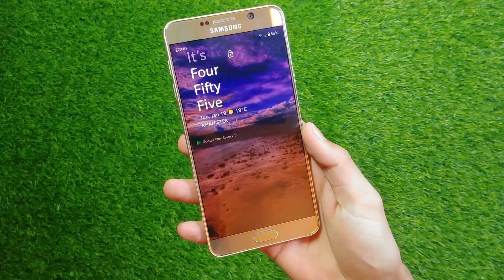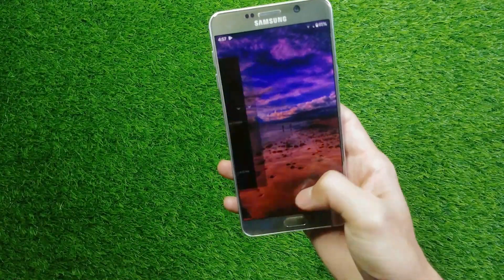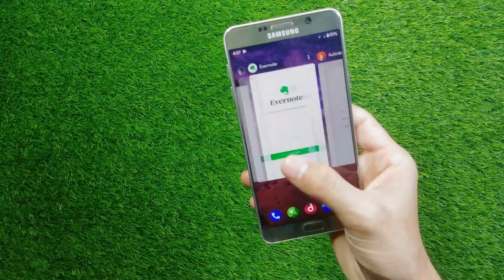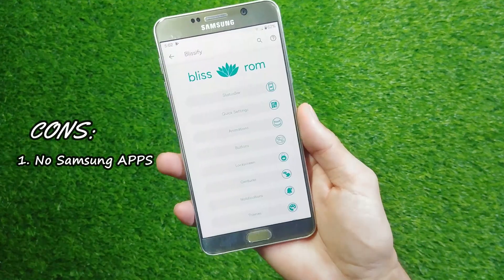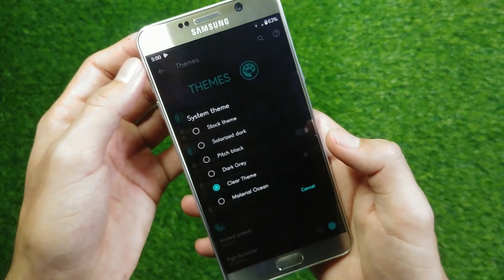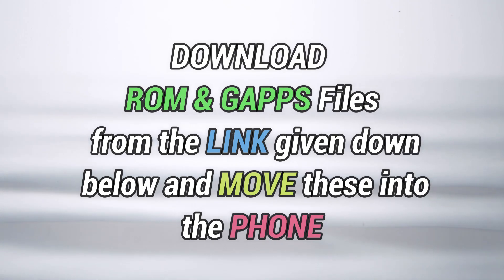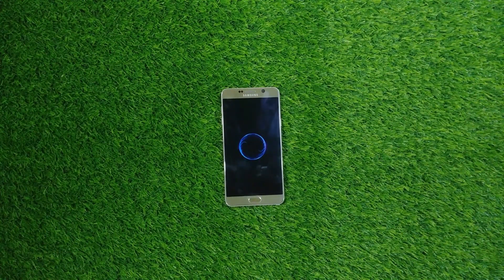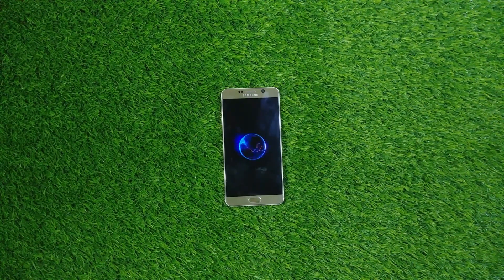Install ANDROID 10 Bliss ROM on Galaxy Note5 | Most Customizable ROM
Install ANDROID 10 based Bliss ROM on Samsung Galaxy Note5.

This helpful video is based on the knowledge/methods learnt online. KHANISTEK has just shown you what worked for him.

Since, he is not the owner of the files so any changes made to the files (after the video is published) has nothing to do with the him. Lastly, Install it on your own risk, coz there is a slight chance of bricking the device.